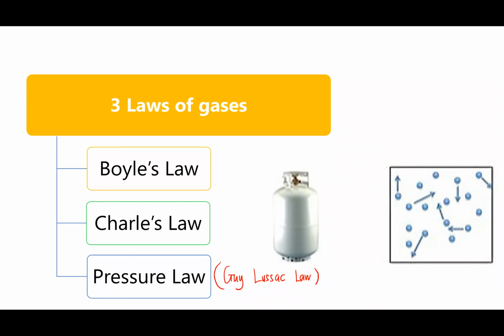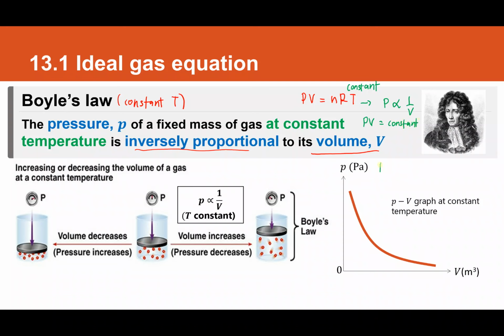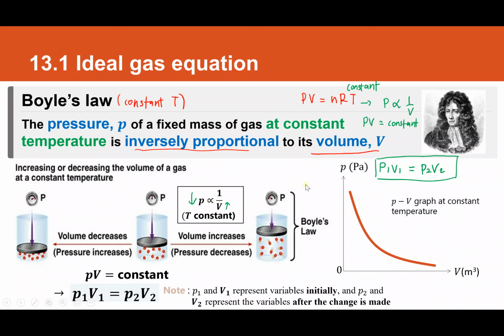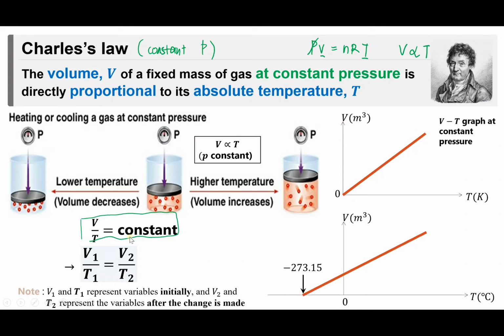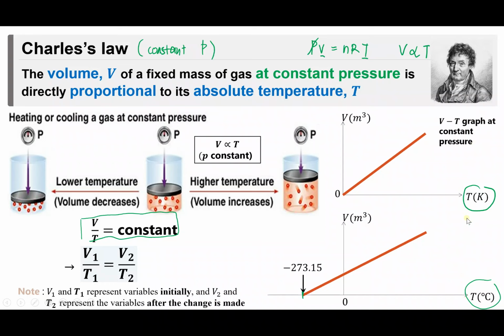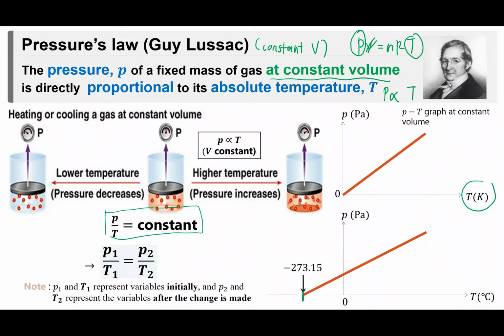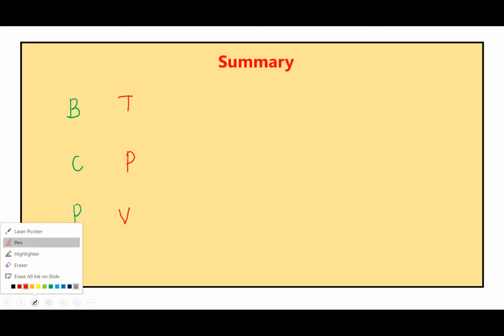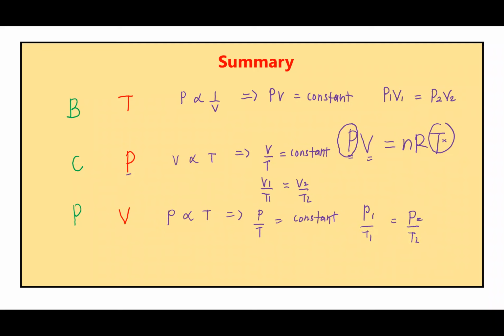#2 Ideal gas equation (Concept 2)